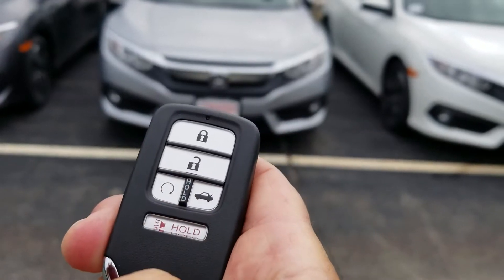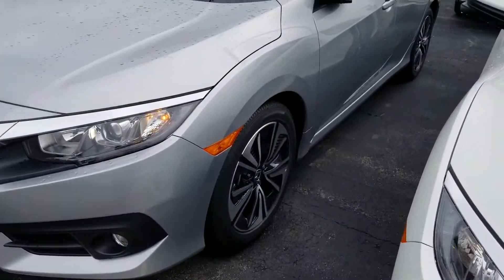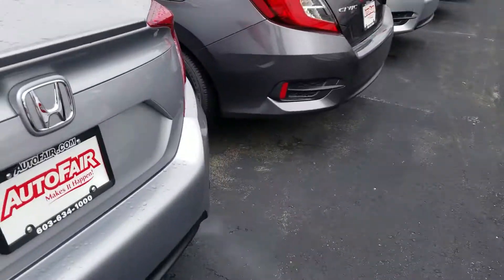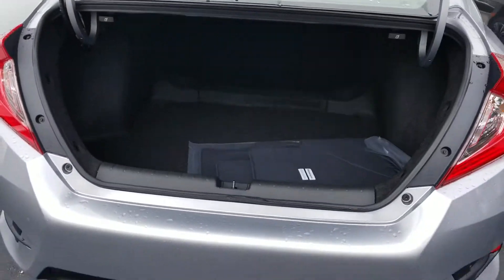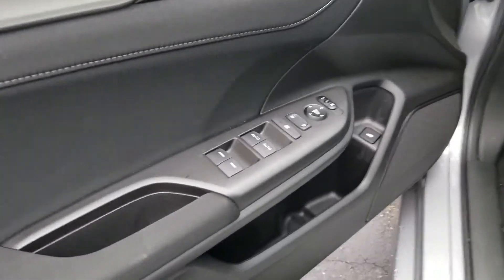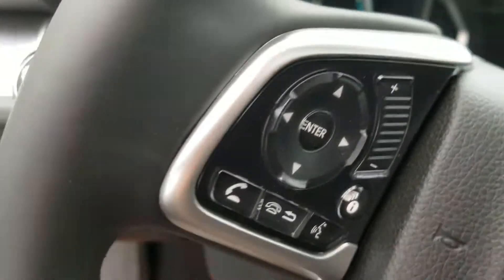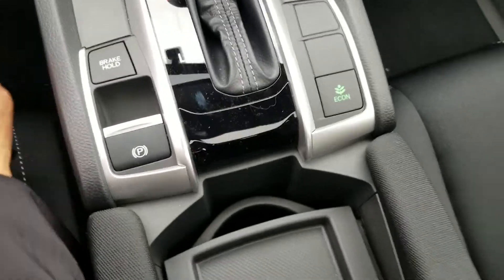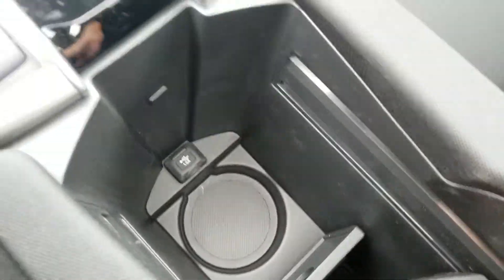2018 Civic EX for Abin